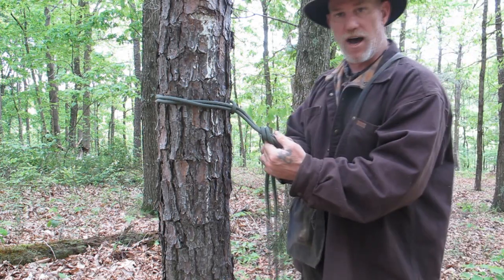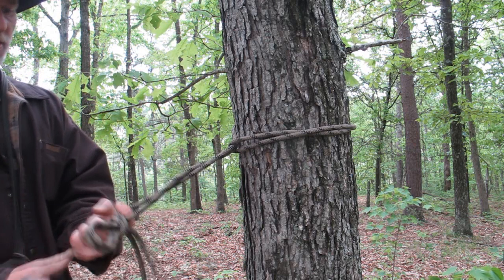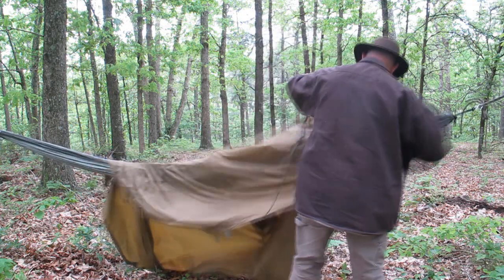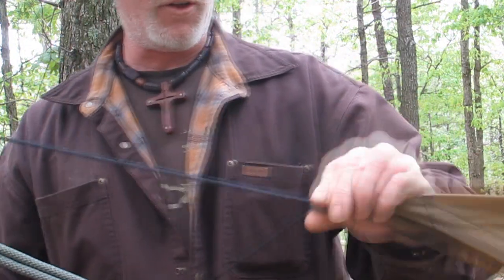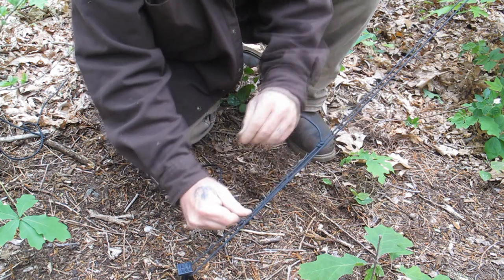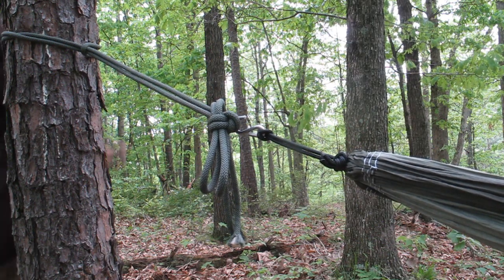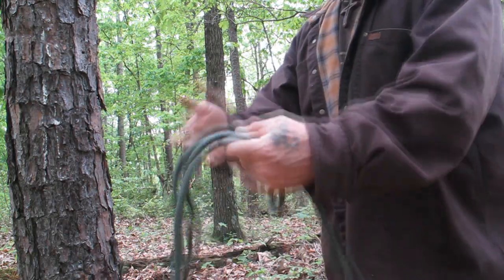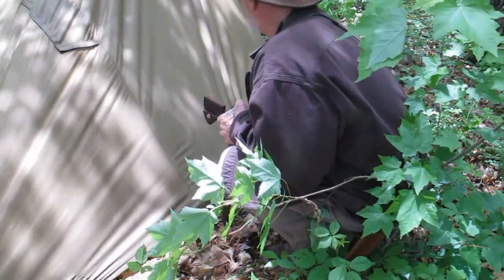Trail Tarp Set up Options Part 1